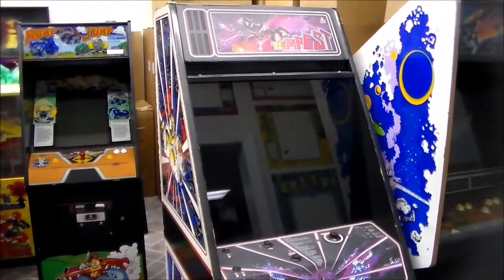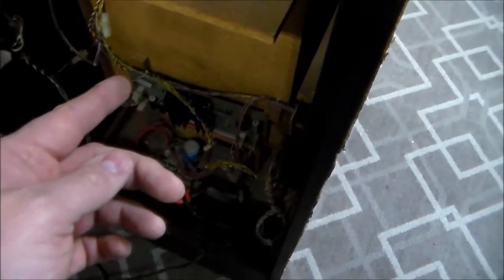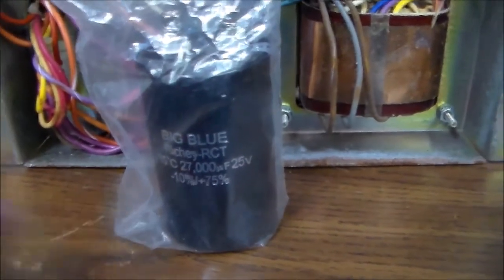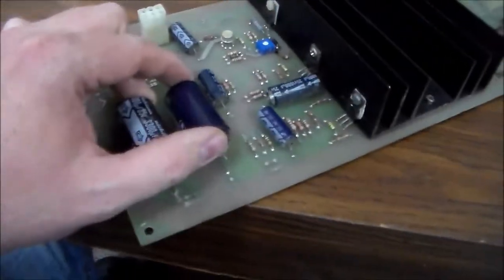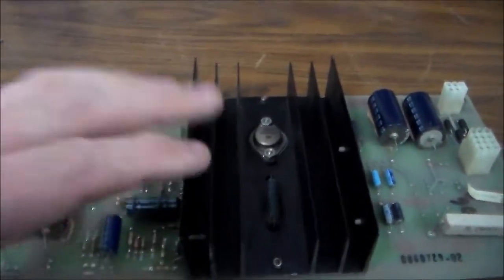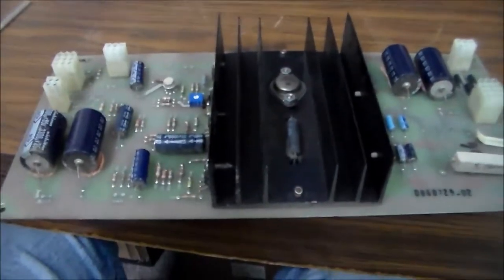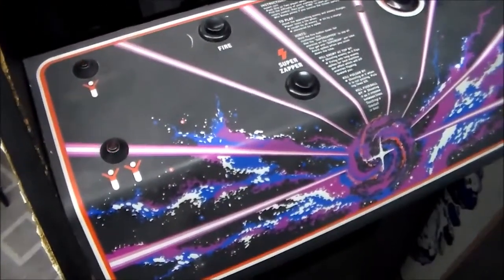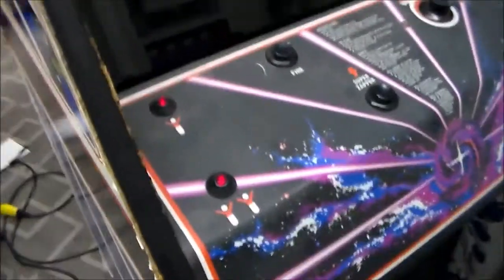How To Fix Your Atari Tempest Arcade Game - Part 1 - Fixing the Power Train